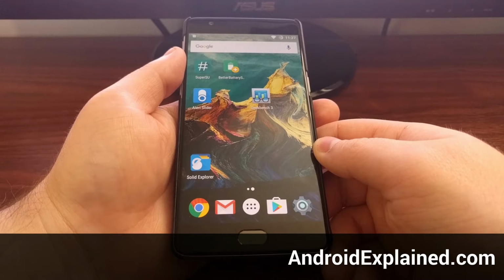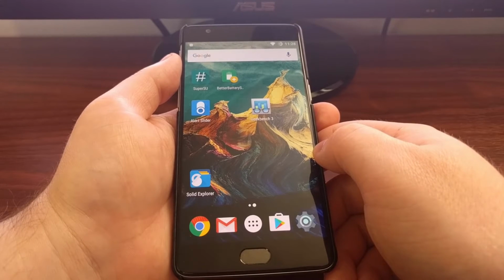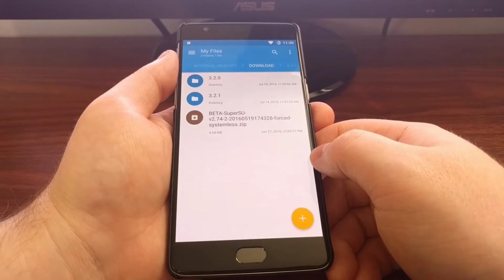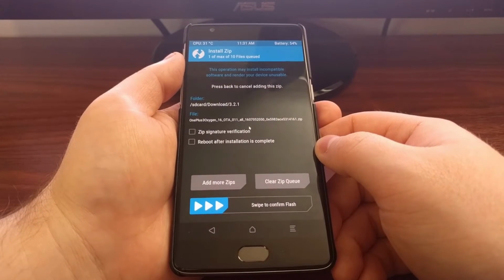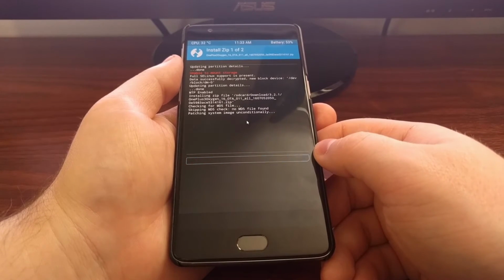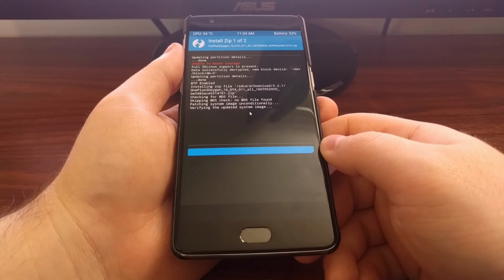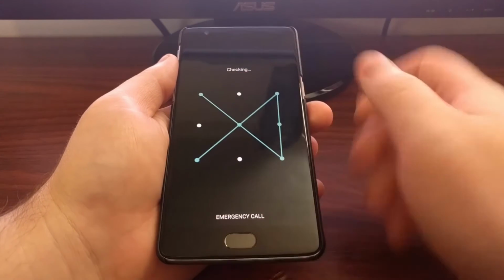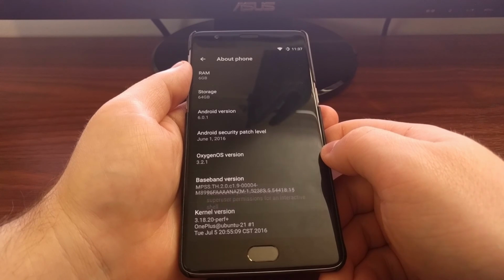OnePlus 3: Install an OTA Update while Rooted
If you have already rooted your OnePlus 3, but want to install a new OTA update then follow these steps to manually update with root access.